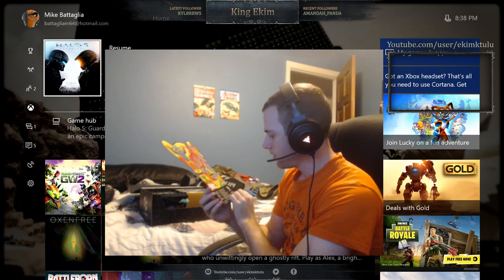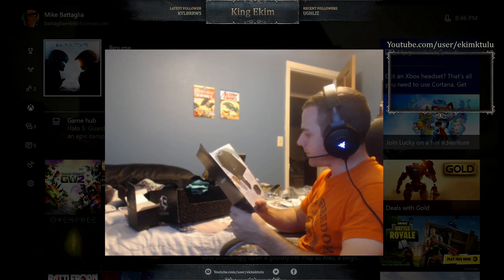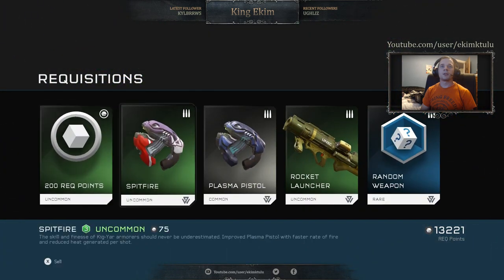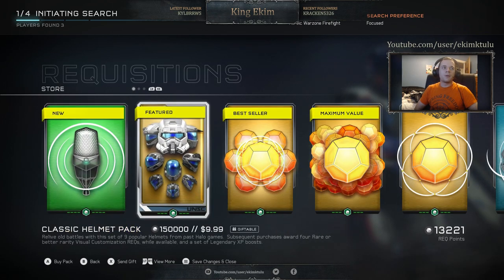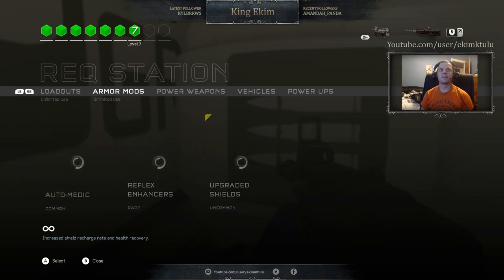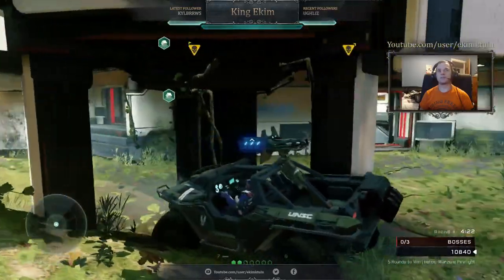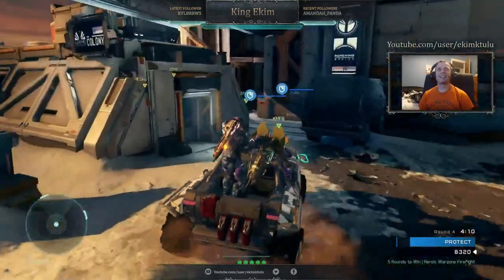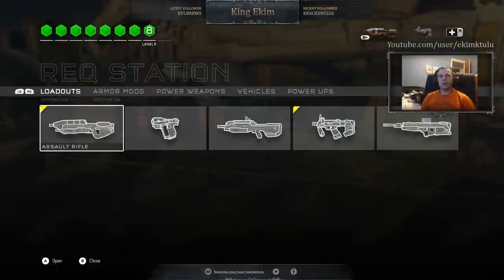Ekim Live - 15: September 17 Loot Crate DX